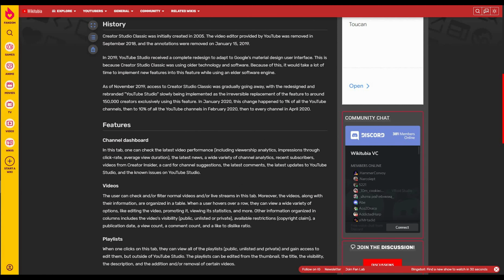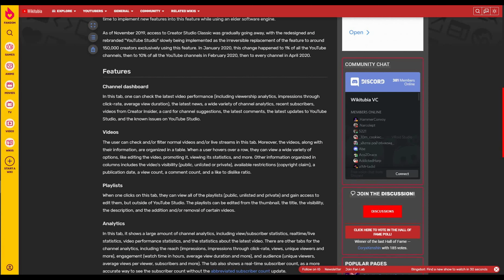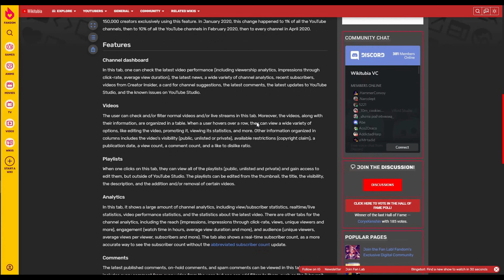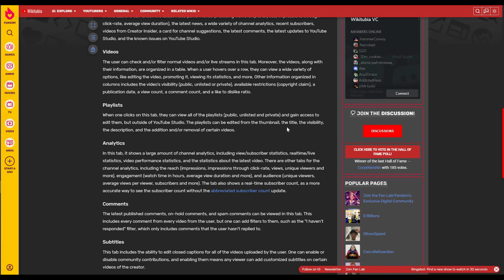Google Youtube Studio Tutorial (Part2) | How to edit Google Youtube Studio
Google Youtube Studio Tutorial
How to edit Google Youtube Studio